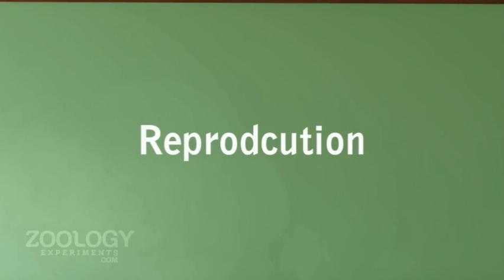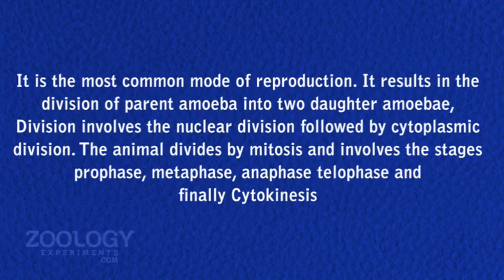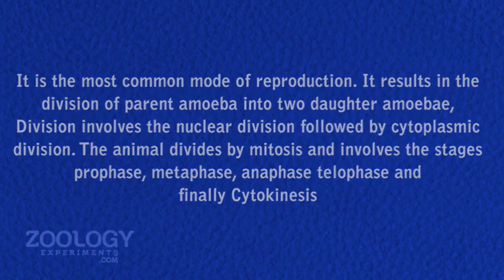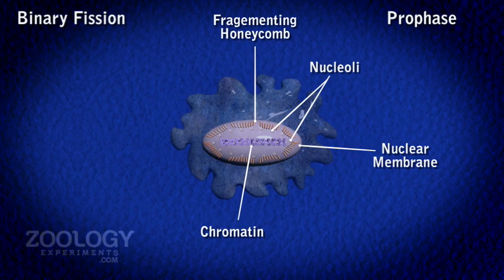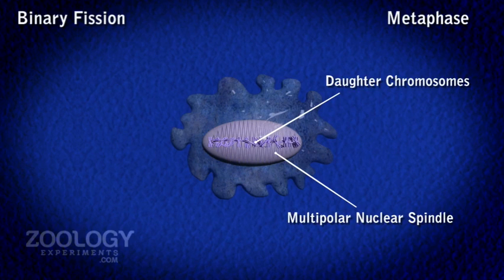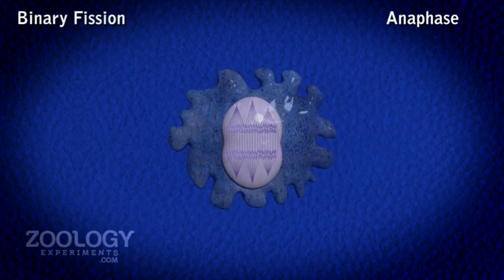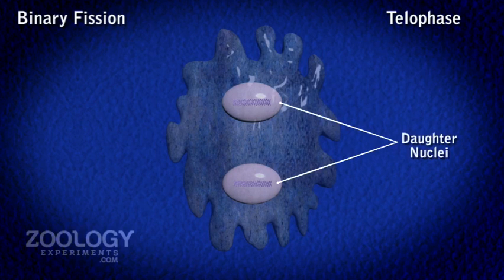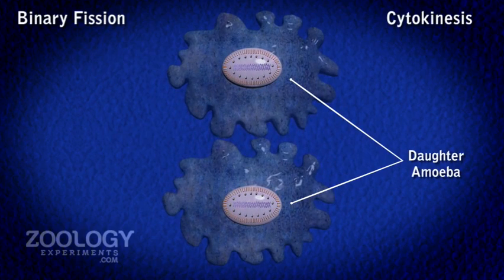Amoeba: reproduction - binary fission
Module Name: Amoeba: reproduction - binary fission